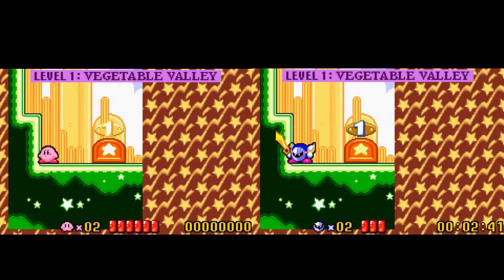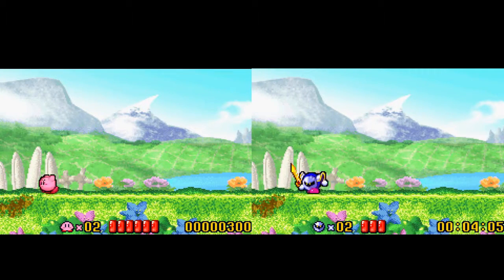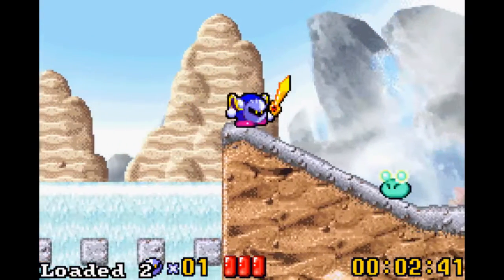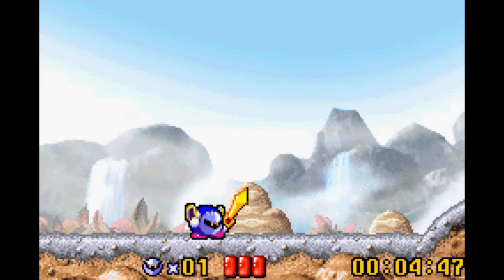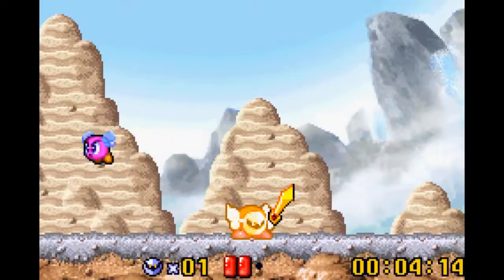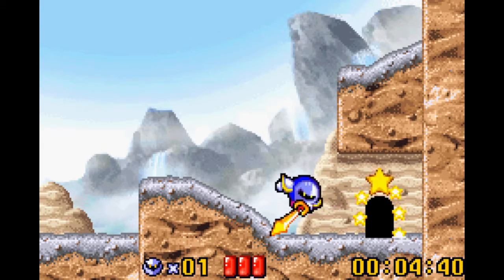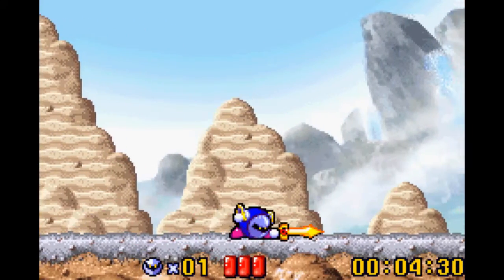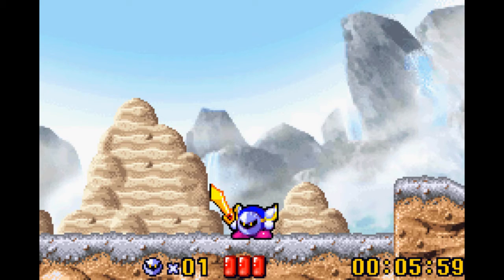Kirby: Nightmare in Dream Land - Meta Knight Movement Tutorial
I don't know how to explain things lol. Hope it wasn't too confusing.